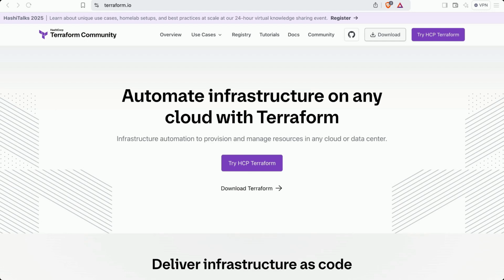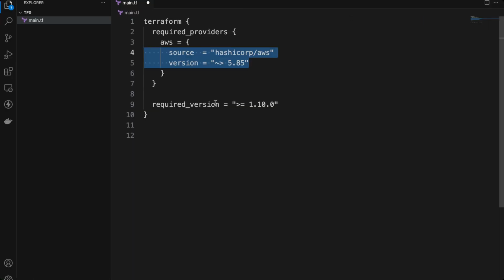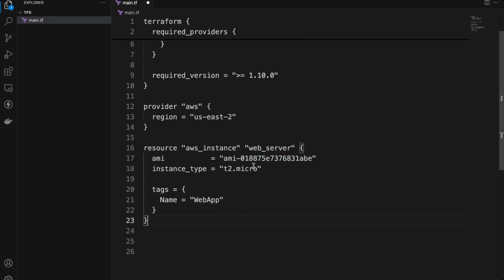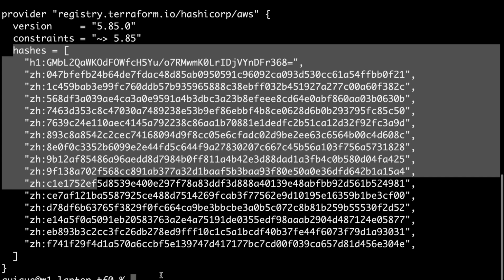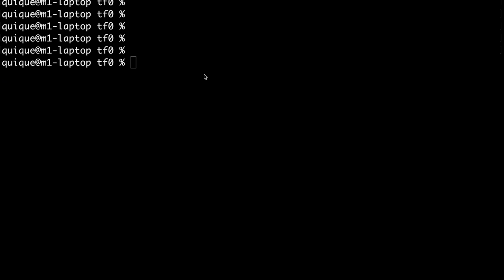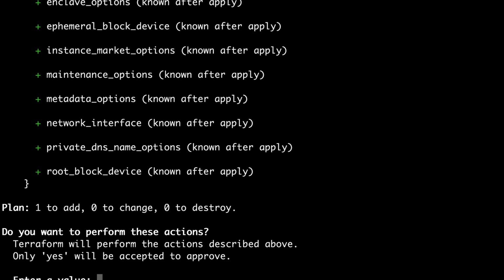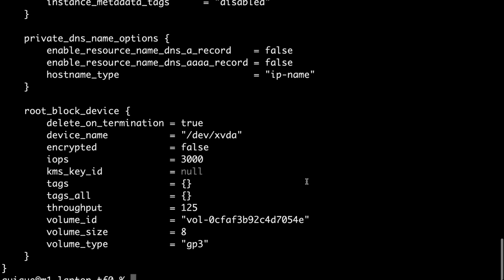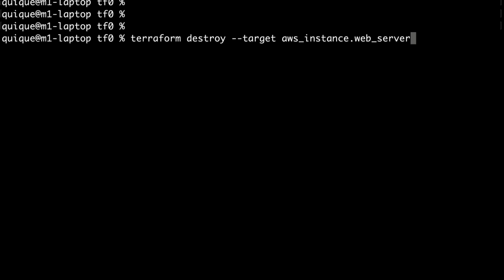Kickstart Your FIRST EC2 Instance with Terraform Today!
Learn how to launch your first EC2 instance with Terraform in this step-by-step tutorial. Terraform is a popular infrastructure as code tool that allows you to manage and provision infrastructure resources such as EC2 instances on Amazon Web Services. In this video, we will guide you through the process of creating and launching your first EC2 instance using Terraform. You will learn how to install Terraform, configure your AWS credentials, and write your first Terraform configuration file to launch an EC2 instance. By the end of this video, you will have a fully functional EC2 instance up and running, and you will be ready to start managing your infrastructure as code. Whether you are a developer, a DevOps engineer, or an IT professional, this video is perfect for anyone looking to get started with Terraform and EC2. So, let's get started and launch your first EC2 instance with Terraform now.